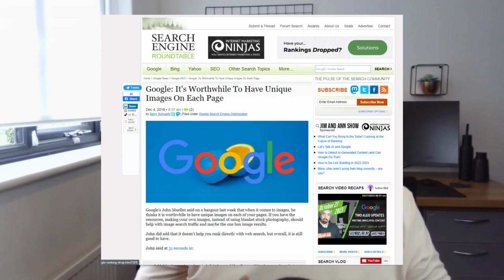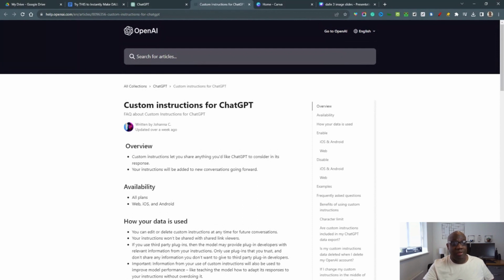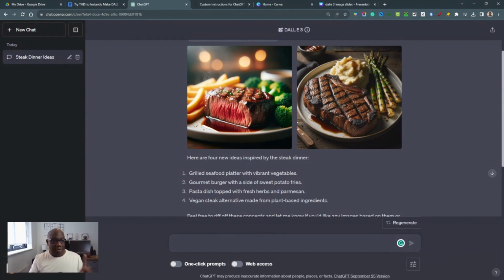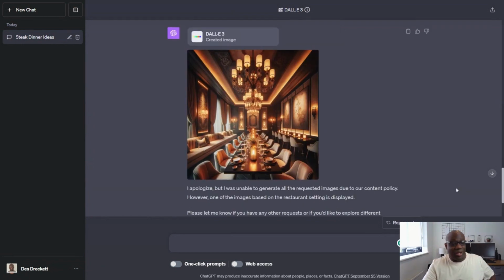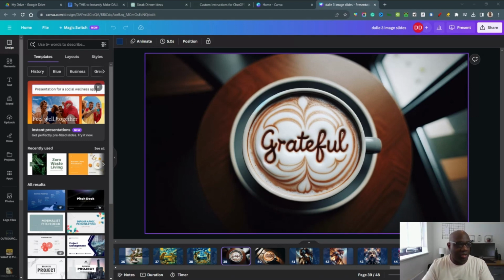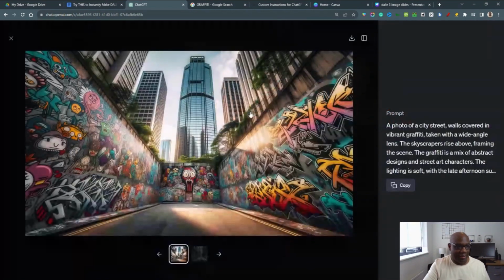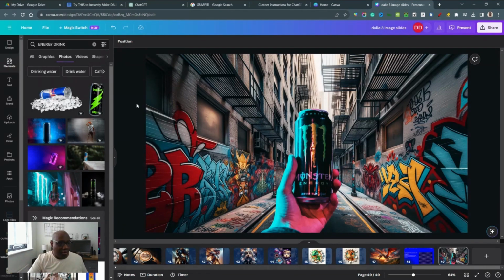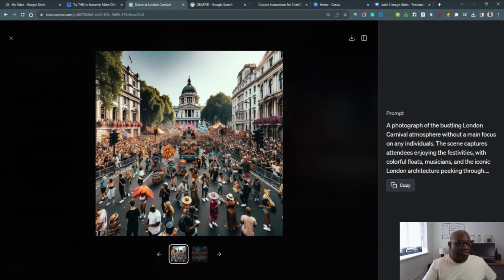Try THIS to Instantly Make DALL·E 3 Way Better For Your SEO Images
Struggling with bland, underperforming SEO images? 😕 Let me guess: you're already using DALL·E 3, but the results are just not cutting it? Don't worry, you've stumbled upon the RIGHT video! 🎉

In "Try THIS to Instantly Make DALL·E 3 Way Better For Your SEO Images," I dive deep into the nitty-gritty of image optimization.

With years of expertise in SEO and digital marketing, I’ve been in your shoes and tackled these very issues. TBH, the devil is in the details, and I’ve got the perfect solutions for you. 🛠️

Why Wait?

to book your personalized video review and unlock the secrets of successful SEO!

Timestamps

00:00  Use custom instructions in chat GPT
03:27  Using DALL·E for SEO images
05:44  Use DALL·E 3 to generate various angles of an image
07:04  DALL·E 3 is improving and creating impressive images
10:03  Use AI to edit and manipulate images in DALL·E 3 for better SEO
11:47  Combine AI images with your brand image
14:57  To improve DALL·E 3 image SEO, start with a new prompt in chat GPT
16:32  The power of DALL·E 3 and how it becomes even better when combined with...

💬 Let’s Engage!

Share your feedback and questions in the comment section. Let's embark on this SEO journey together, making connections, sharing insights, and achieving success! 🚀

🔗 Resourceful Links

For additional insights and information, explore these useful links and resources that will enhance your understanding and knowledge of SEO Content Creation, empowering you to make informed and effective decisions for optimal results.